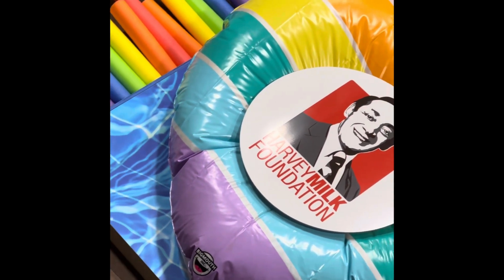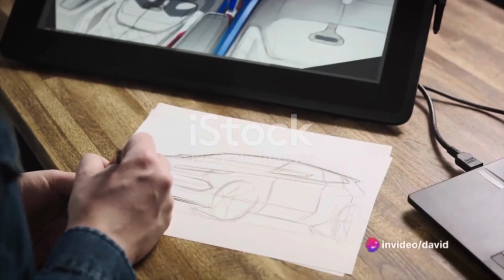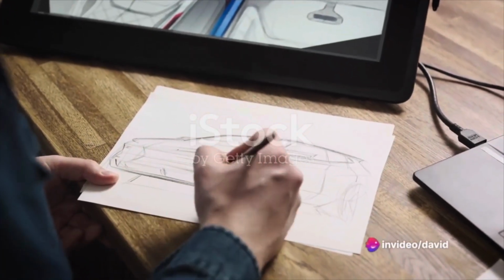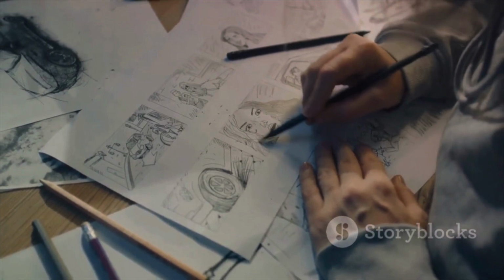ESG Production Lingo